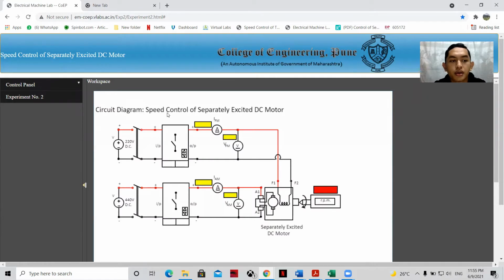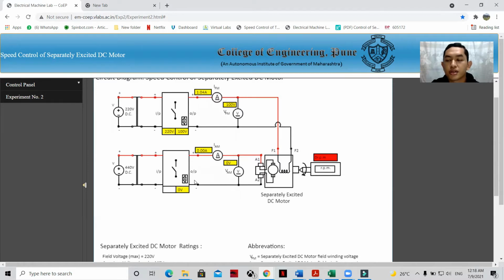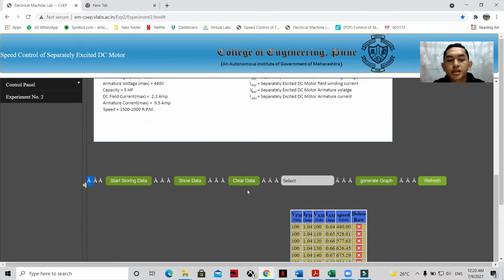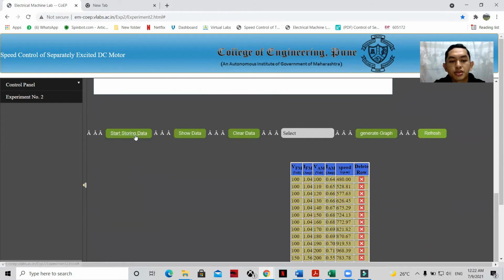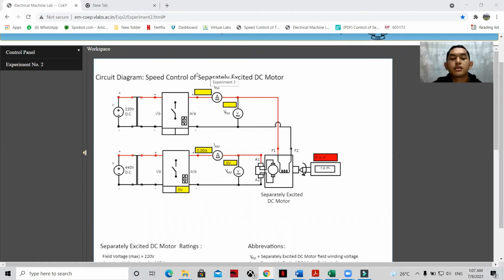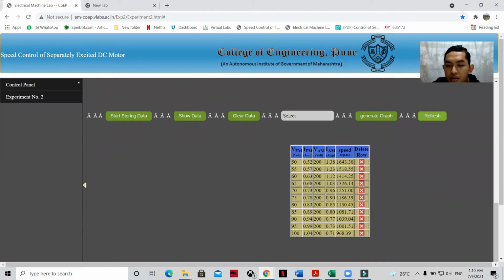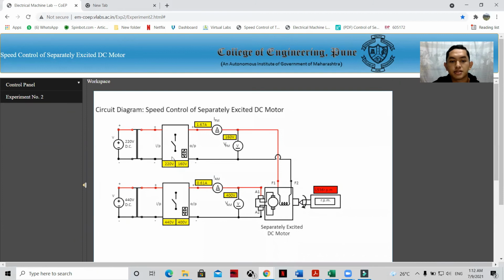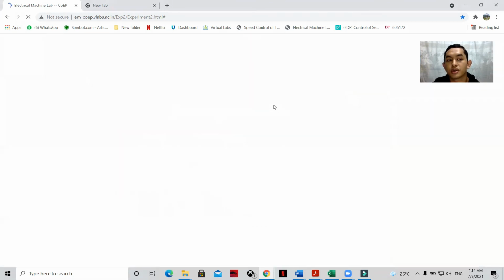BTE3142- PROJECT OF SPEED CONTROL IN THE SEPARATELY OF DC MOTOR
FARIS AIMAN BIN MOHAMAD (TB19021)